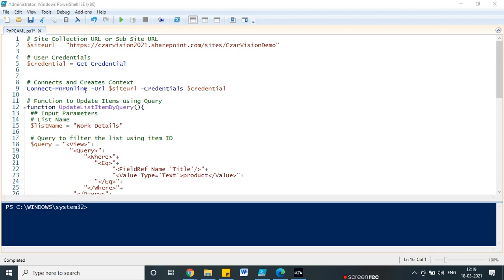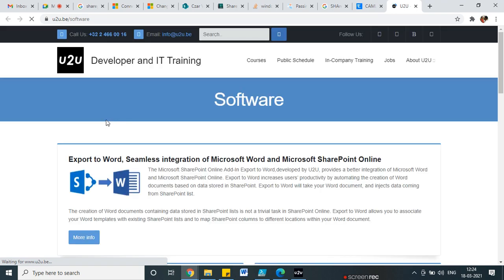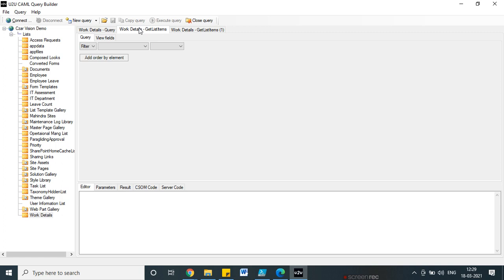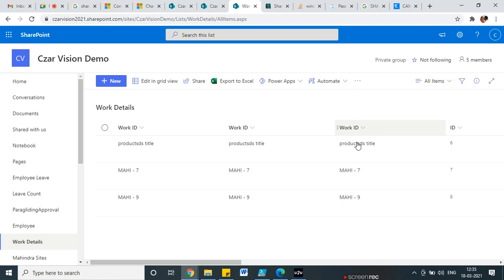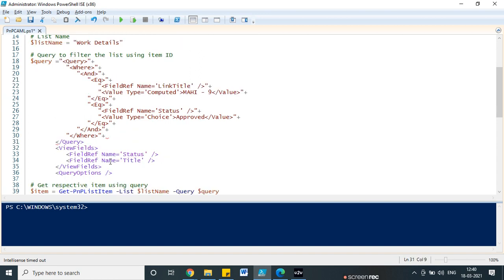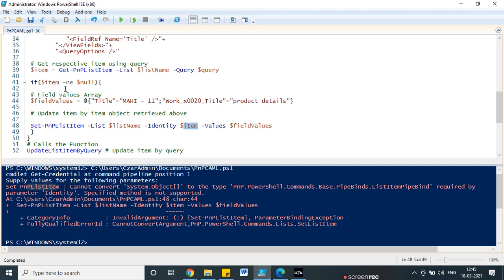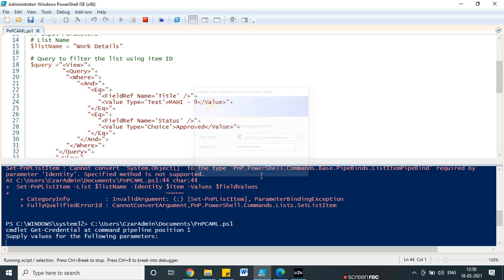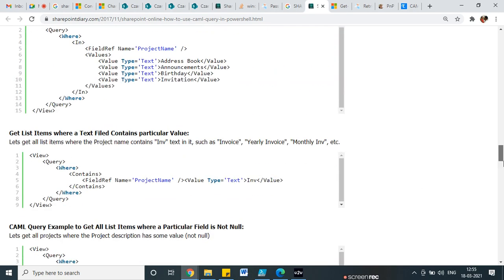SharePoint Online CAML Query Filter Example with CSOM